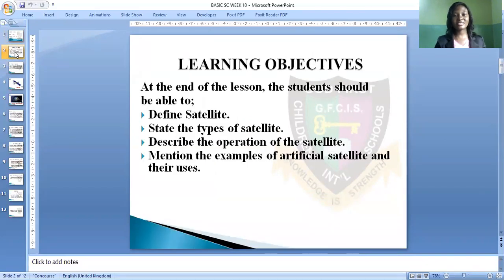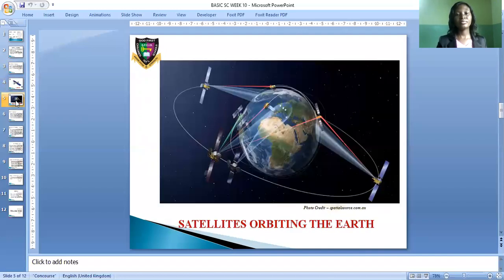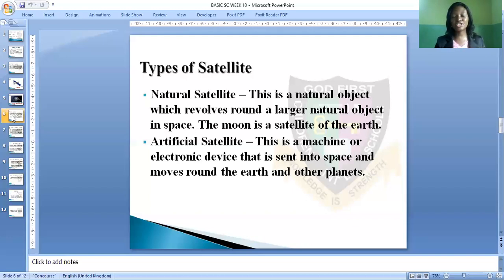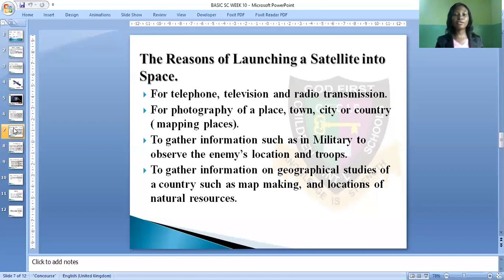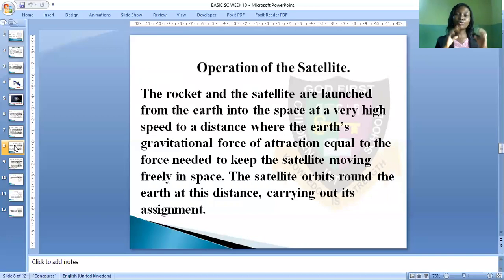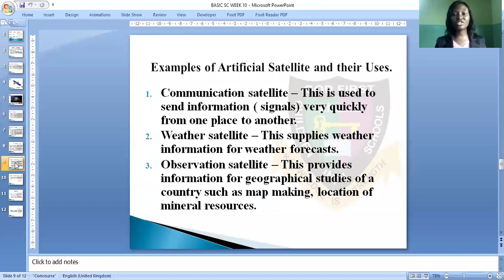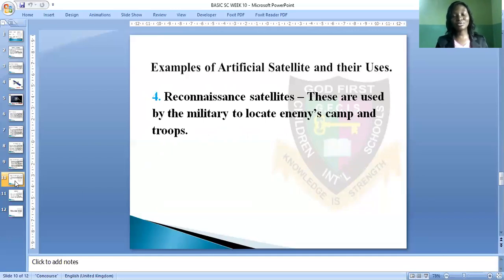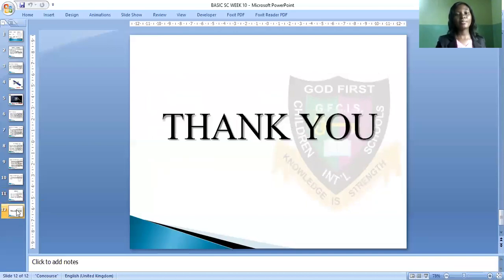BASIC SCIENCE SATELLITES JSS1 WEEK 10